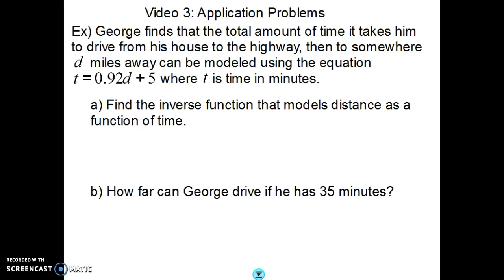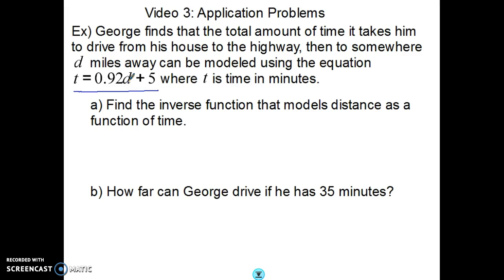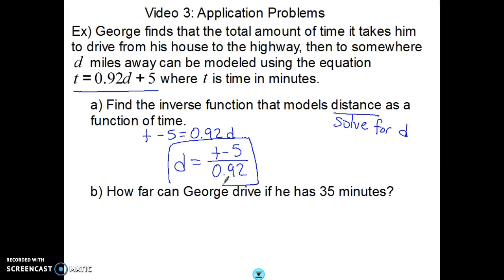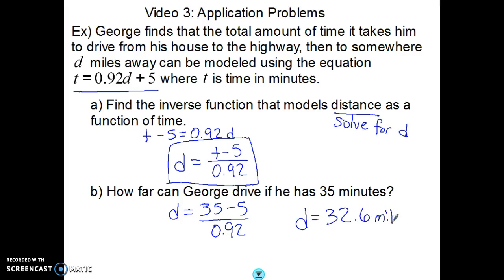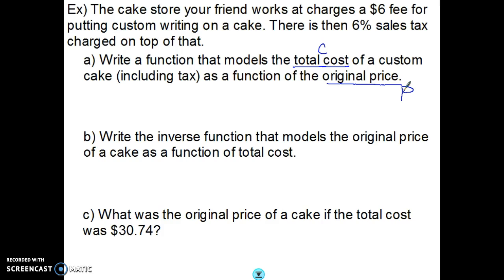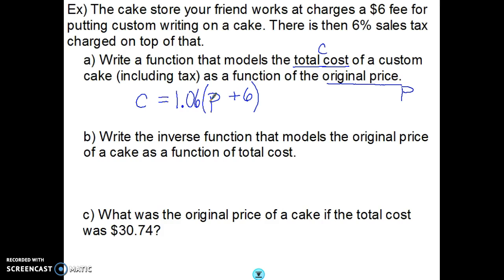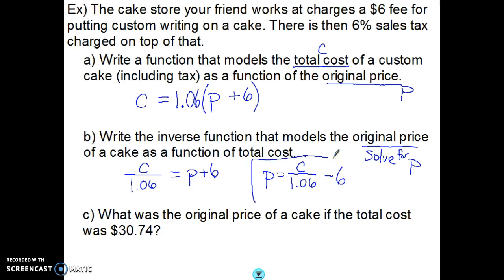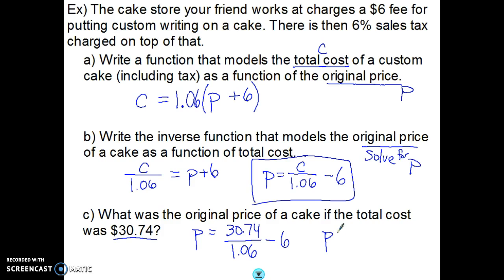Lesson 4-2 Video 3 2016-17